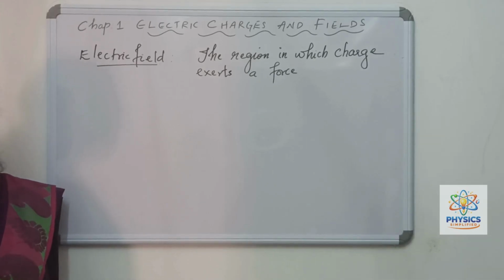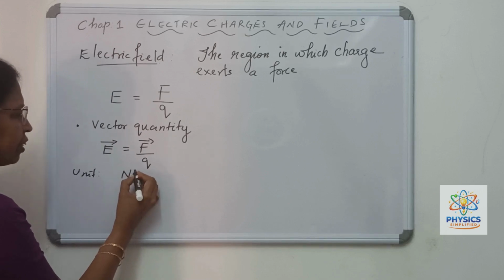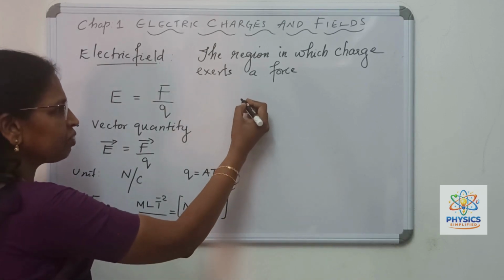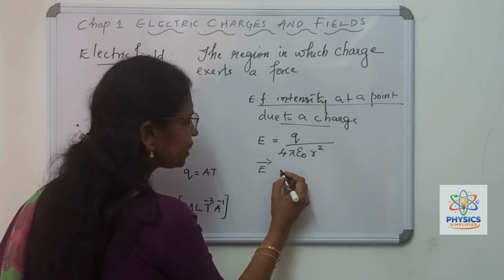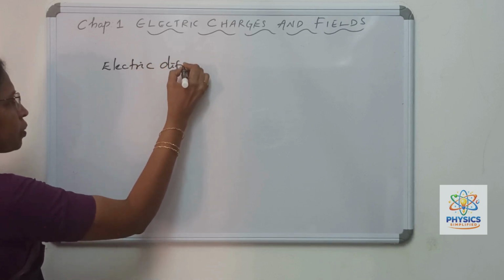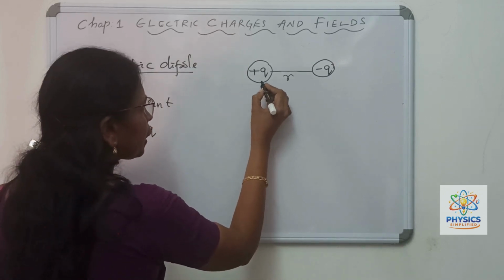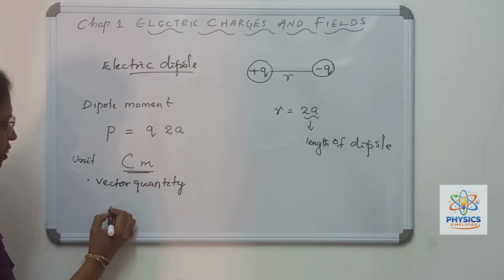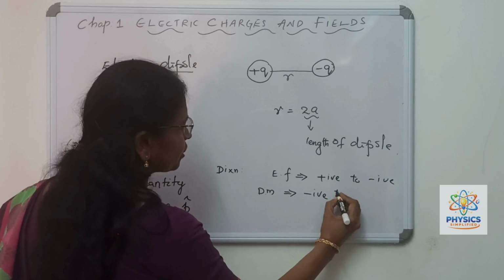📘 Electric Field, Electric Dipole & Dipole Moment | Class 12 Physics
In this video, we continue Chapter 1: Electric Charges and Fields (Class 12 Physics) and explain the important concepts of Electric Field, Electric Dipole, and Dipole Moment in a simple and exam-oriented manner.

🔹 What is Electric Field
🔹 Electric field due to a point charge
🔹 Electric dipole – definition & examples
🔹 Dipole moment – magnitude and direction
🔹 SI units and important formulas
🔹 Physical significance of dipole moment
🔹 Key points for Board Exams, NEET & JEE

This lesson is very important from an exam point of view and forms the base for understanding electric field lines, torque on dipole, and electrostatics numericals.

📌 Topics Covered:
• Electric Field
• Electric Dipole
• Dipole Moment

📌 Class: 12
📌 Subject: Physics

👉 Watch till the end to gain clear conceptual understanding and boost your exam confidence.

💬 Comment your doubts or suggest the next topic you want